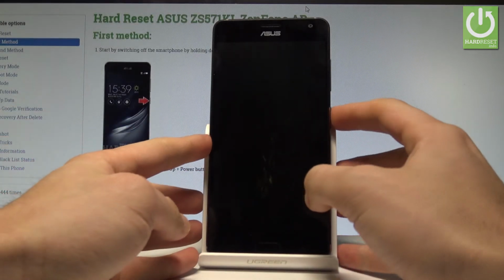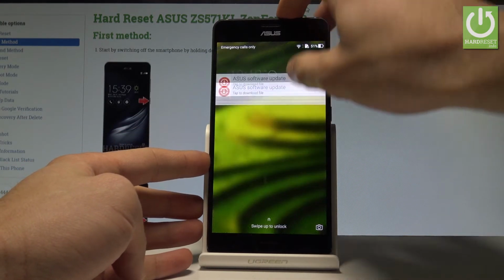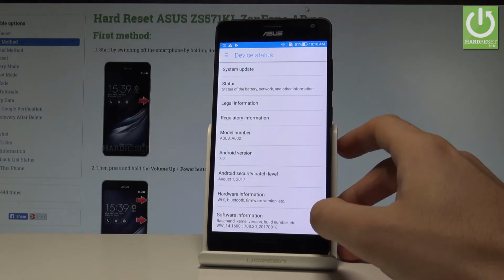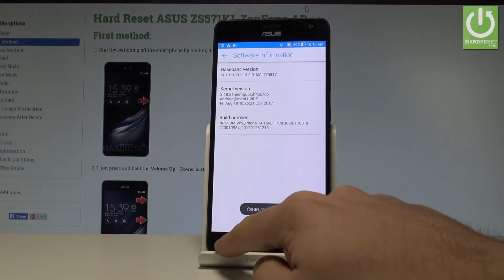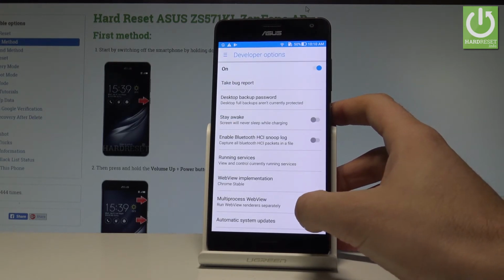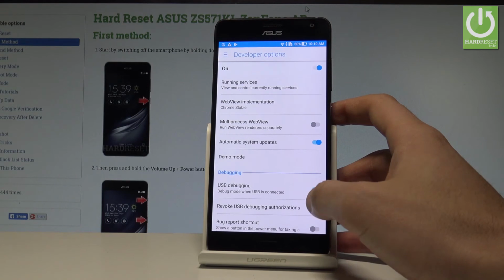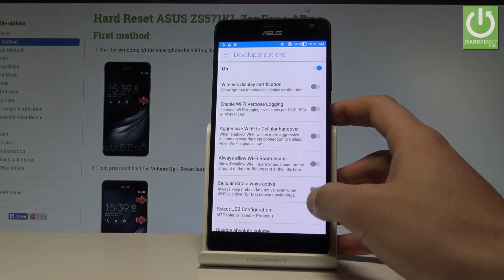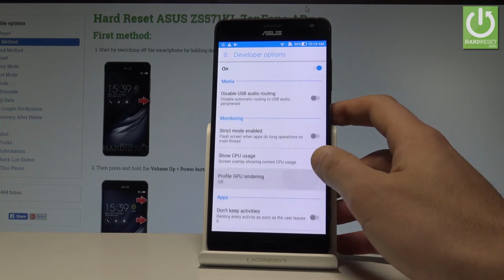How to Enable Developer Options in ASUS ZenFone AR |HardReset.Info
How to enable developer options in ASUS ZenFone AR? How to allow developer options in ASUS ZenFone AR? How to get access to developer features in ASUS ZenFone AR?

Use the simple trick to enable Android Developer Options. By using this hidden mode you can allow the bootloader (OEM Unlocking) to be unlocked, enable USB debugging and use a lot of developer features.